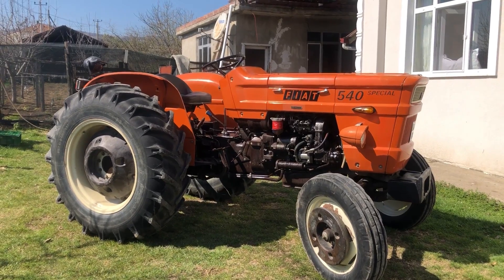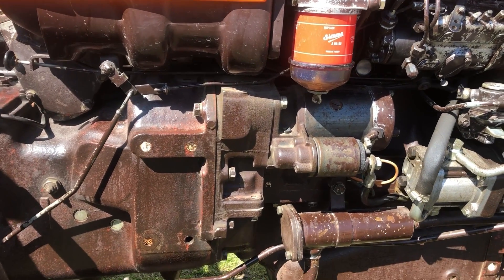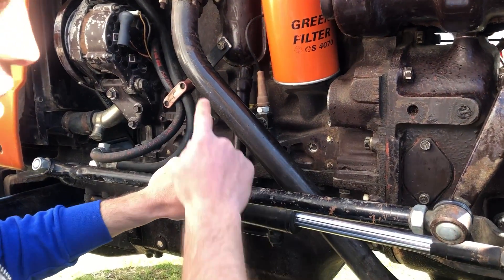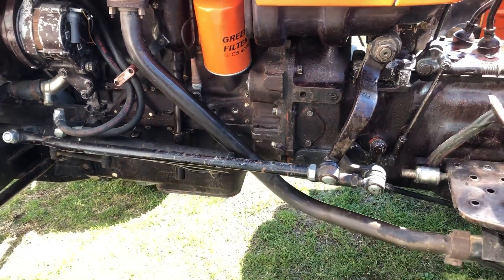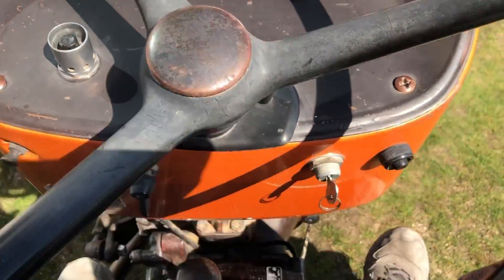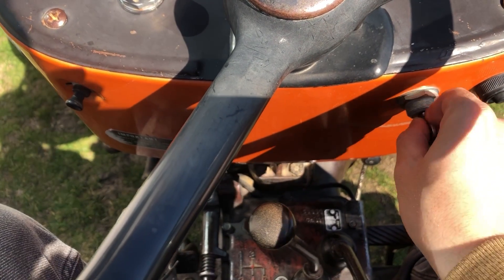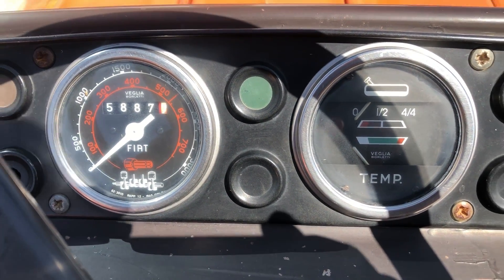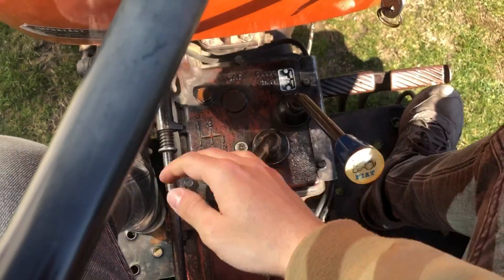TÜRKİYE’NİN EN İYİLERİNDEN!!! İZLEYEN TRAKTÖRE TALİP OLUYOR!!! FIAT 540 SPECİAL!!!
Komşum İsmail Abi’nin traktörü efsane Fiat 540 specialı inceledik. Bu yaştaki traktörün bu kadar dikkatli titiz kullanılması beni şaşırttı. Fiat 540 traktörü 76 model olup saat göstergesi 5887 gösteriyor ve göstergesi orjinal. Traktöre diyebileceğim tek şey Allah nazarlardan saklasın tam anlamıyla müzelik bir parça. Yorumlarınızı bekliyorum. İyi seyirler.

Müzisyen: iksonmusic